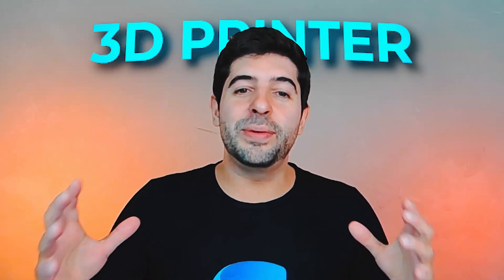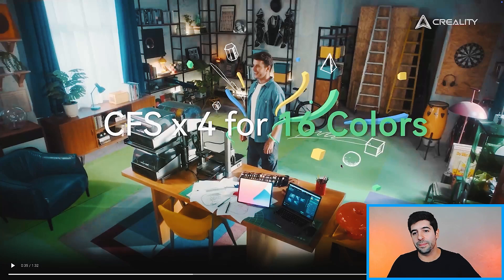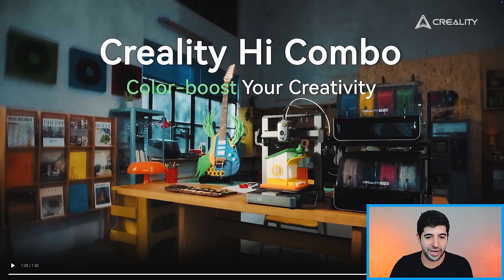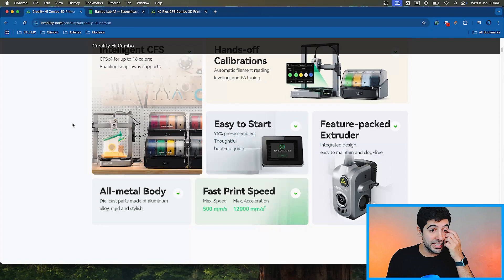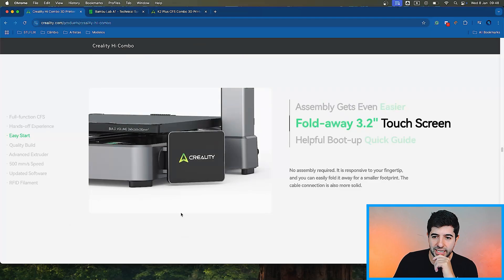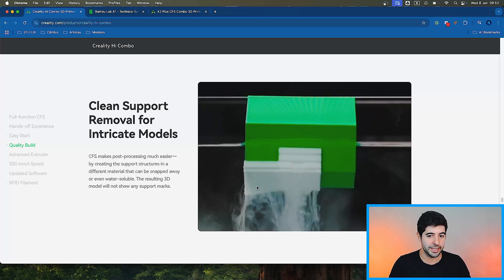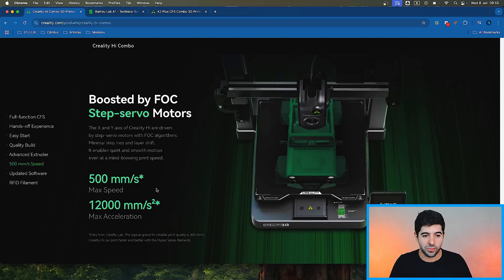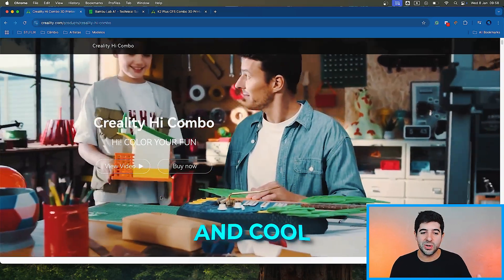Reacting to Creality’s First Multicolor Bed Slinger! Is it the A1 Killer?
Creality's FIRST Multicolor 3D Printer of 2025!

Exciting news for 3D printing enthusiasts! Join us as we dive into the newly released Creality Hi multicolor 3D printer. In this video, we break down all the features, specs, and innovations

-Multicolor printing capabilities (up to 16 colors!)
-Advanced extruder design and filament management
-High-speed printing at 500mm/s
-Metal body construction and improved stability
-New Creality OS and software features
-Comparison with other popular multicolor printers